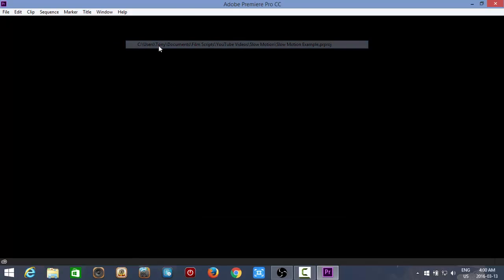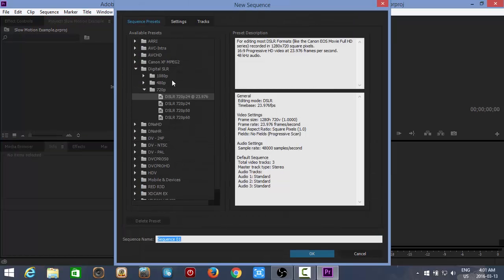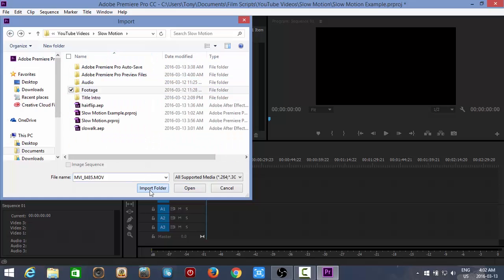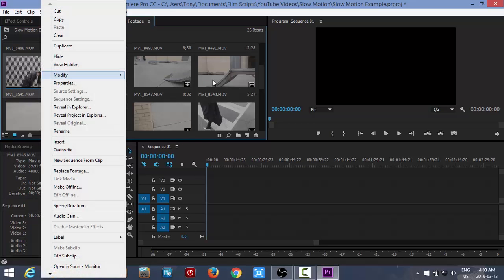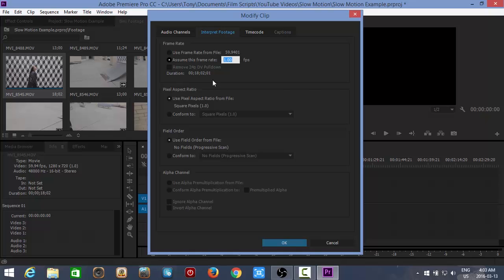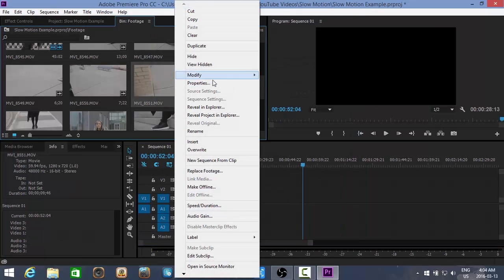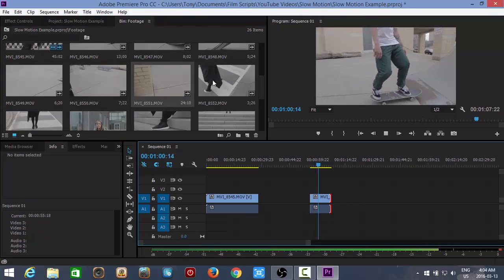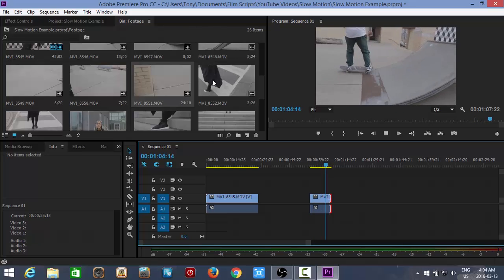How To Film Smooth Slow Motion! (Premiere CC Tutorial)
Want to know how to film really smooth slow motion?  I  take you through the steps to achieve great slow motion using Adobe Premiere CC!

Slow motion makes an impact in your videos.  Whether it is to slow down a scene for dramatic impact,  cool shots for a music video, or just adding a cool shot in one of your films.

Achieving slow motion requires only having a camera that can change frame rates and being able to control shutter speed!  I show you how to achieve smooth slow motion inside Adobe Premiere CC 2015.  And I take you from the steps of filming your talent and then to the final step of the actual edit.

Purchase my Summer Memories LUT Package
Give your footage a beautiful summer color grade like your favorite travel vloggers
Package comes with 3 LUTs

Canon 6D
Canon EF 24-105mm f/4

You need video work done?